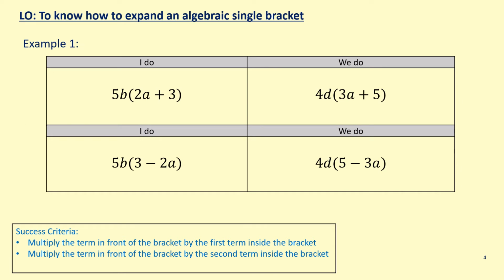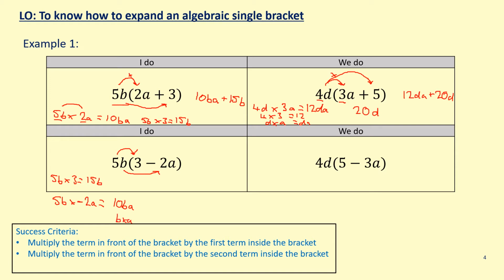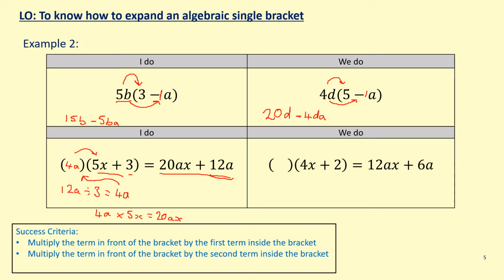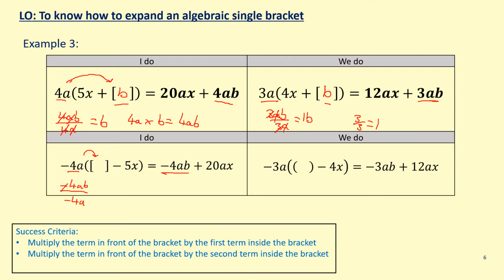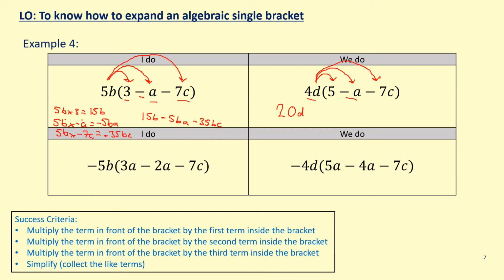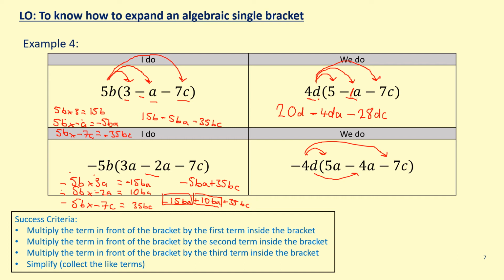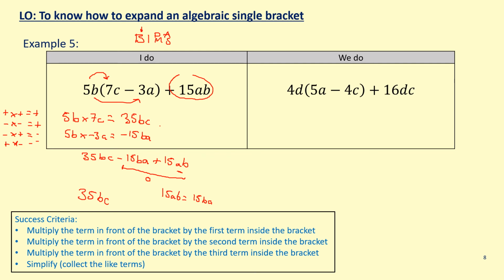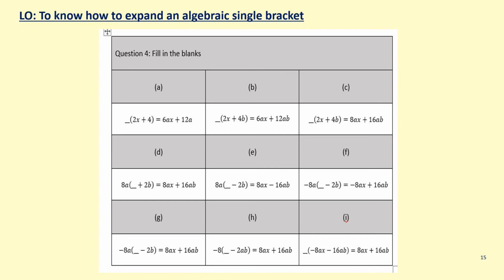7 14 Expanding and Factorising L4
7 14 Expanding and Factorising L4